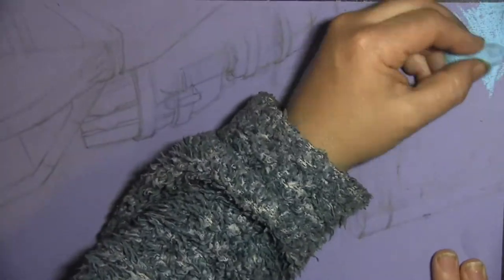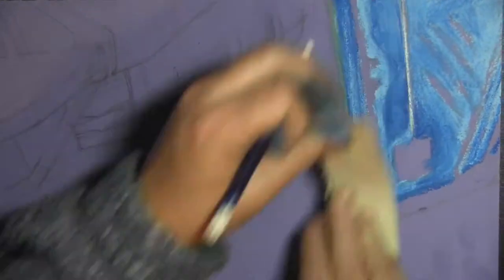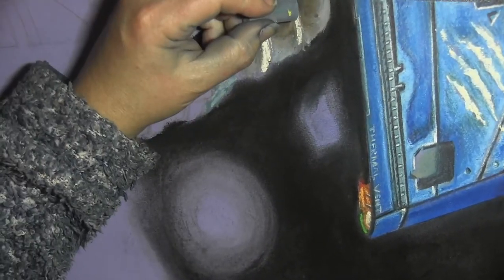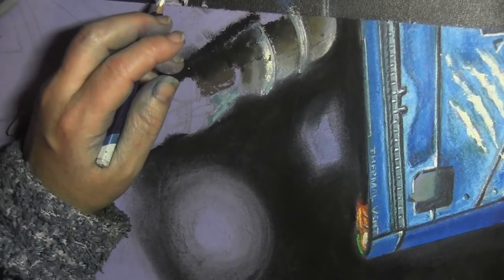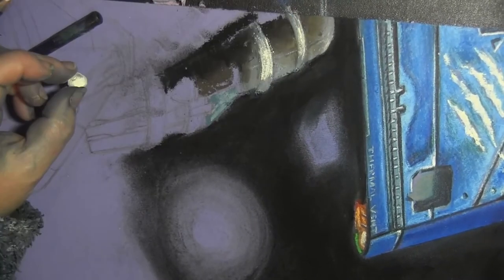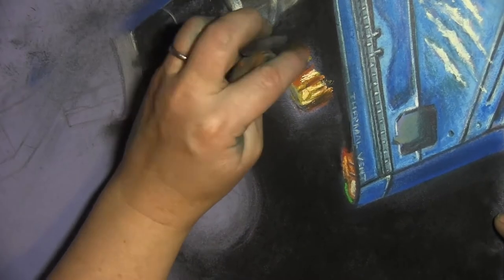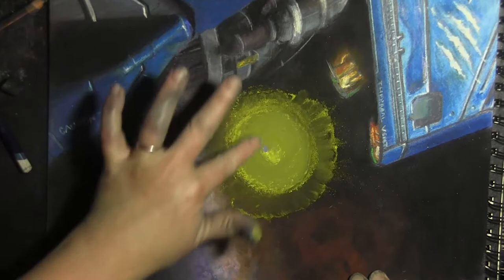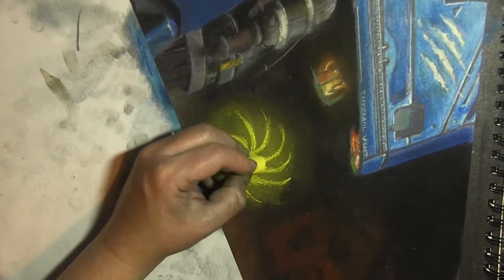Caution: Anomaly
A drawing of my Diamondback  Explorer out visiting one of the new anomalies - the "Stargoids"